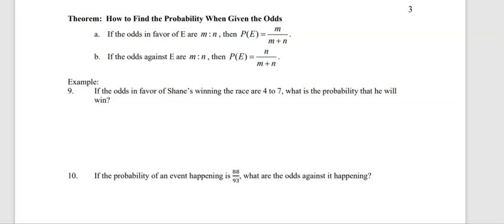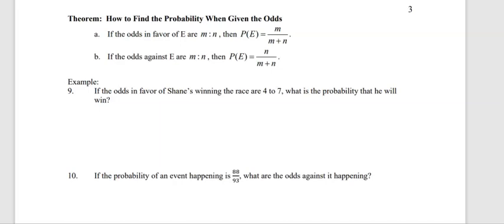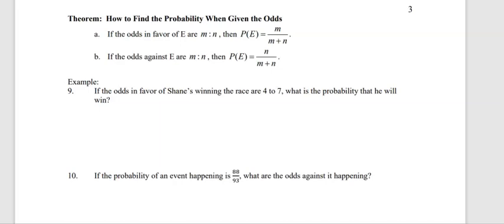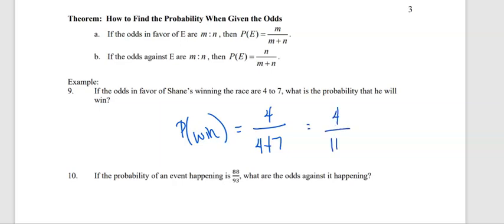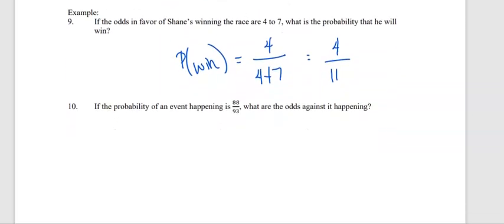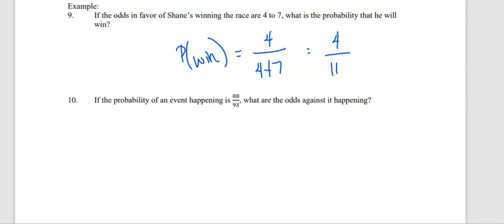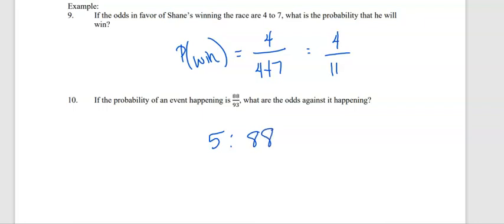MATH 1351 Lesson 1:3 Part 2